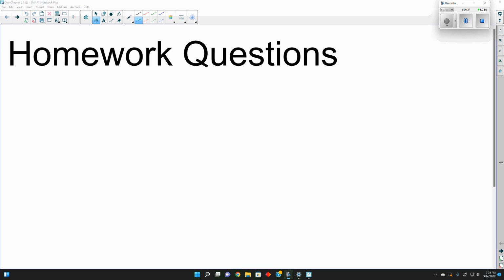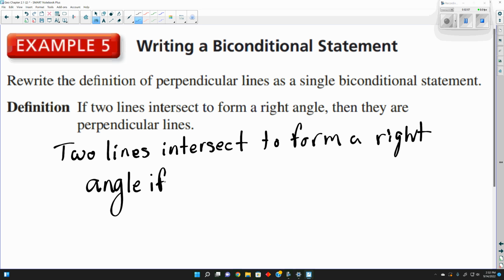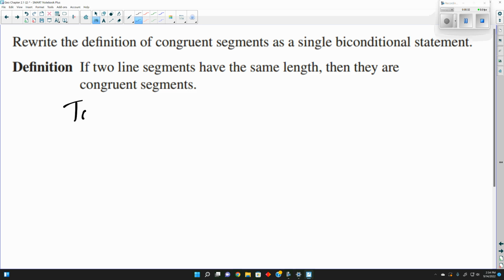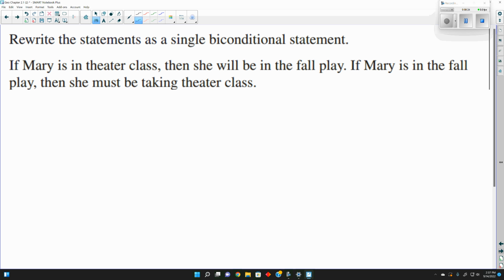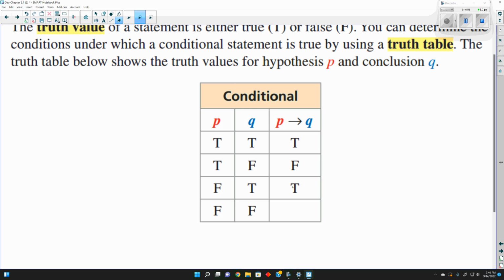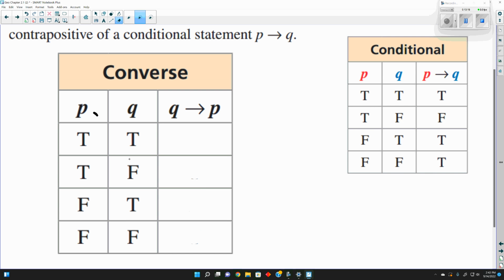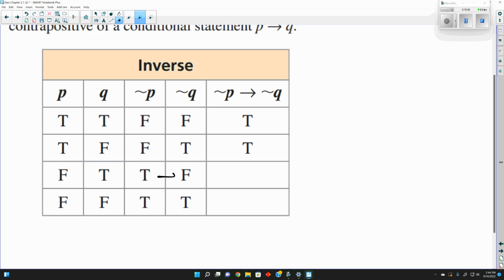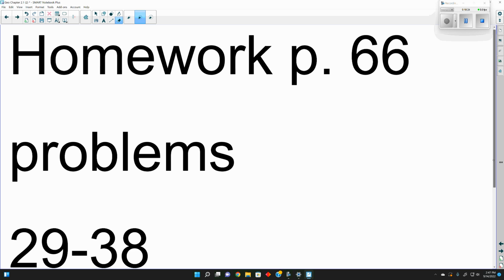Geometry Chapter 2.1 (2)